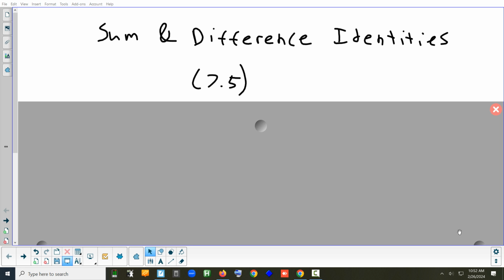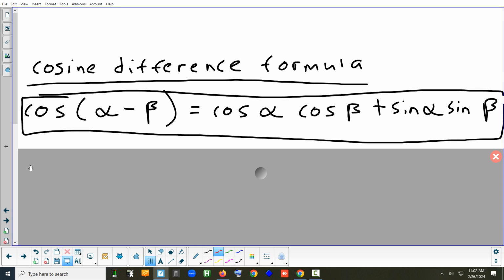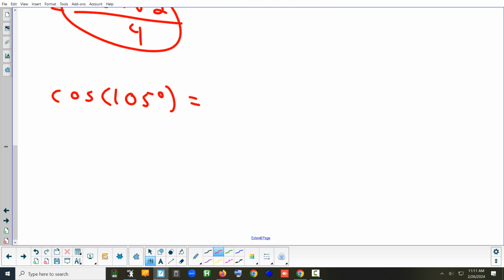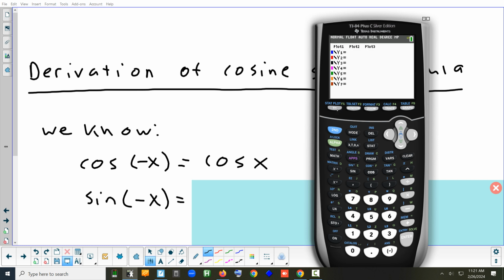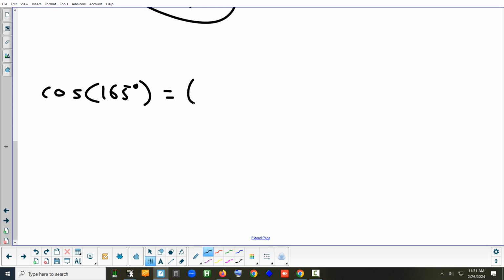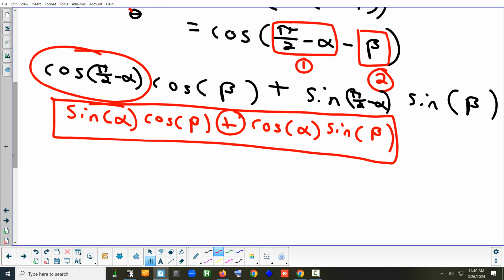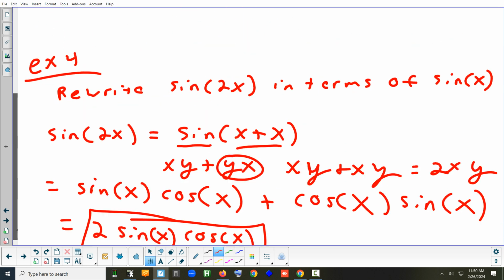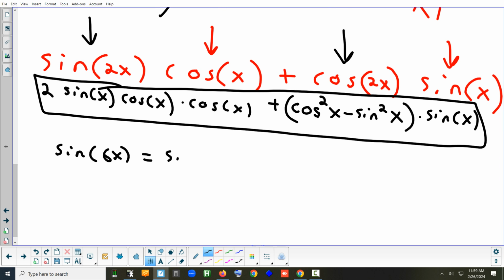7.5 Sum & Difference Identities 2-26-24